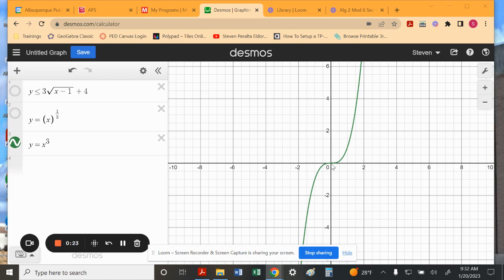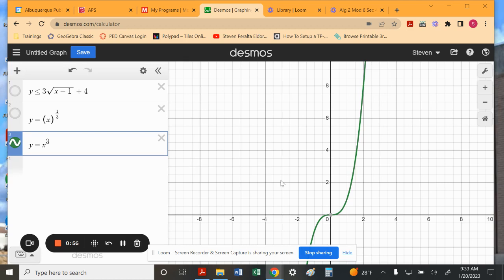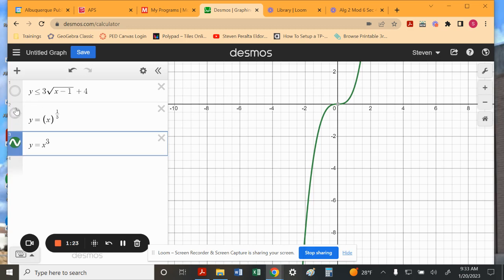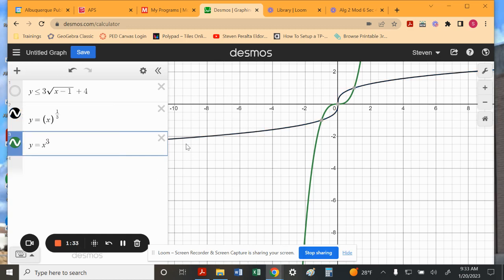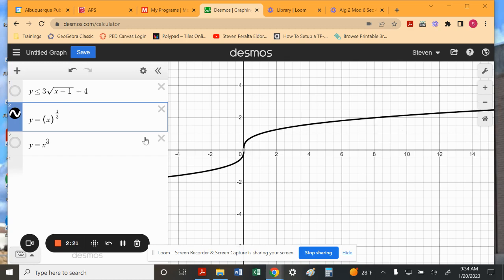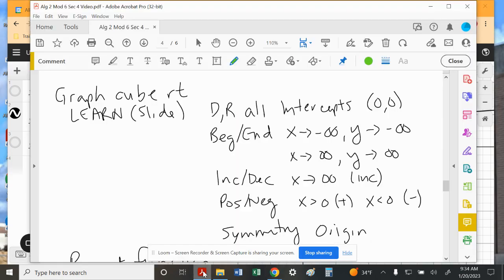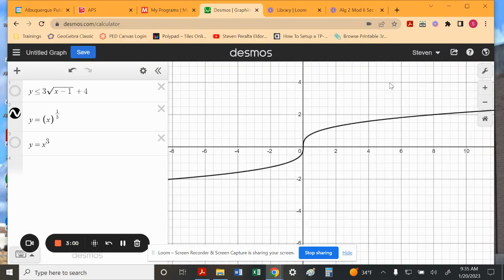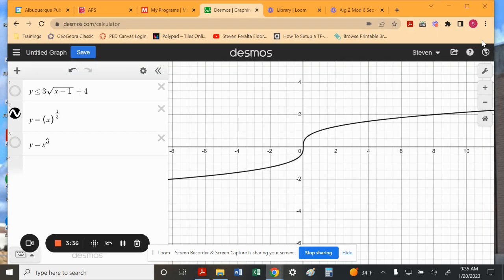Alg 2 Mod 6 Sec 4 V4 Intro to Cube Root Functions